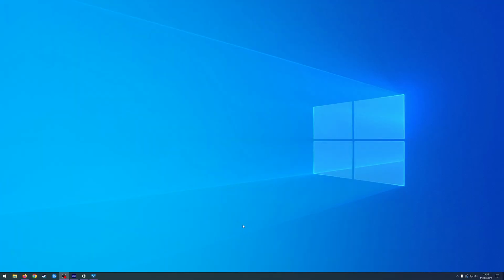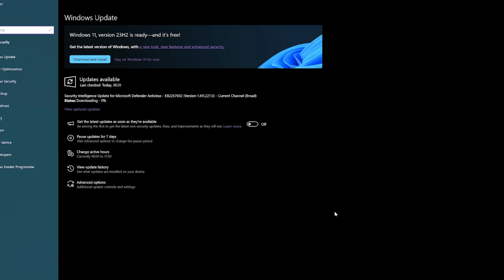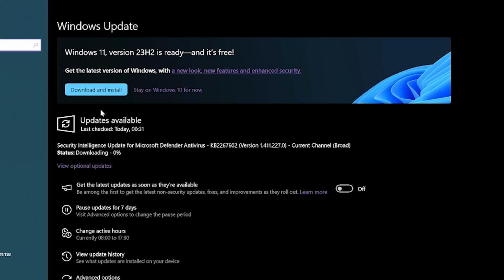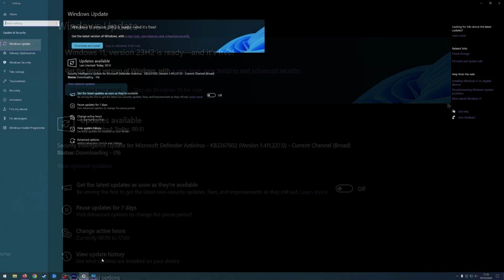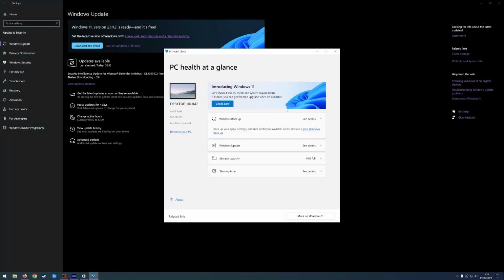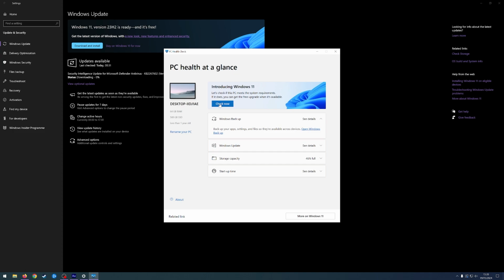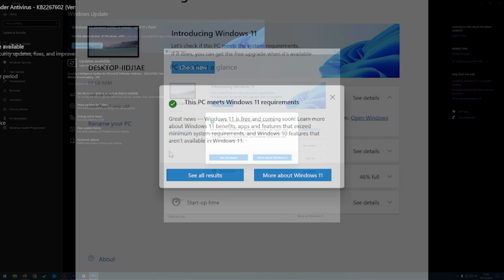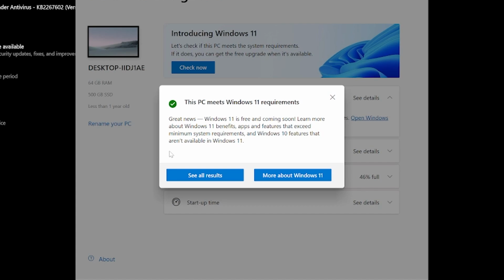How To See If Your Device is Windows 11 Ready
Discover how to see if your device is Windows 11 ready in our quick and informative tutorial video.